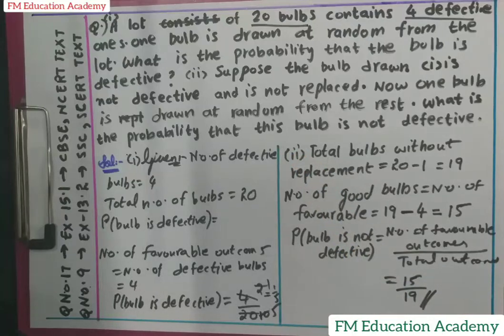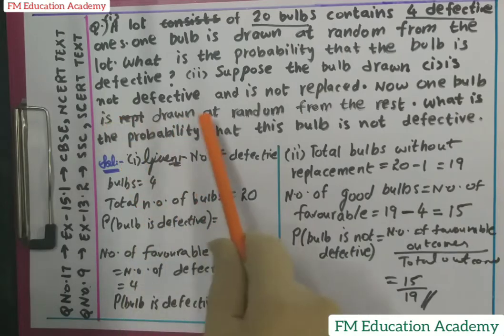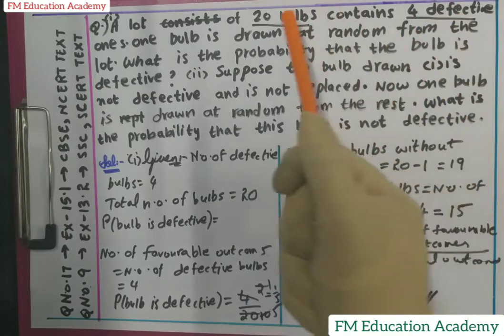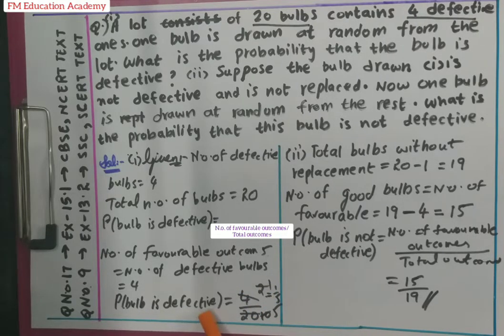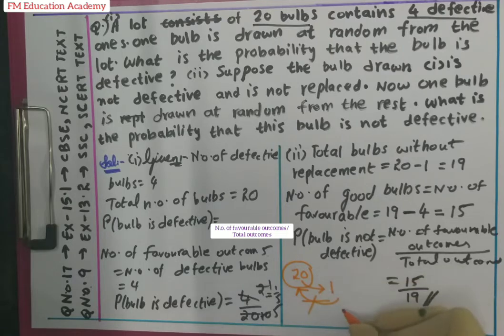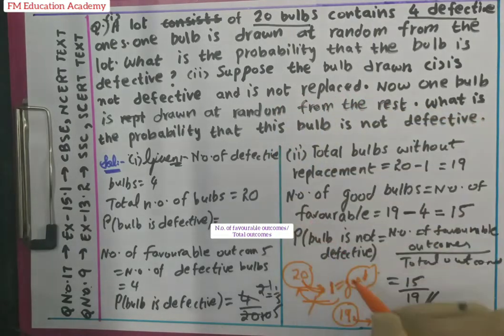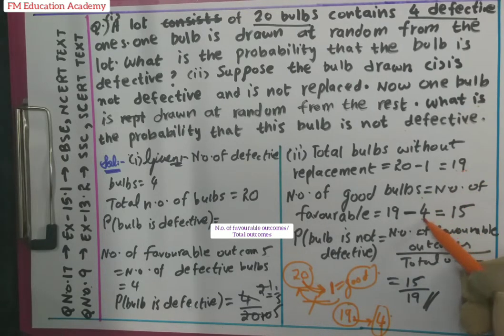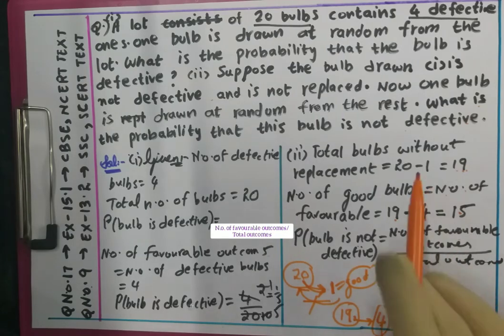A lot of 20 bulbs contain 4 defective ones.If one bulb is selected at random from the lot.What is..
QN.O. 17 Exercise 15.1 CBSE/QN.O.9 Exercise 13.2 SSC CH:- ProbabilityMaths/Class10